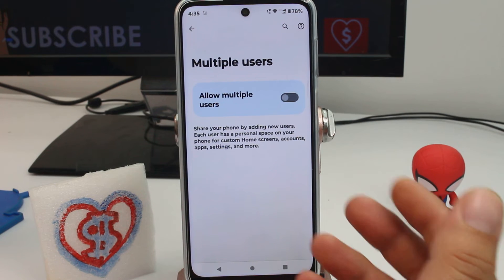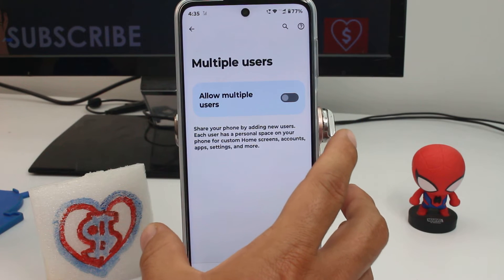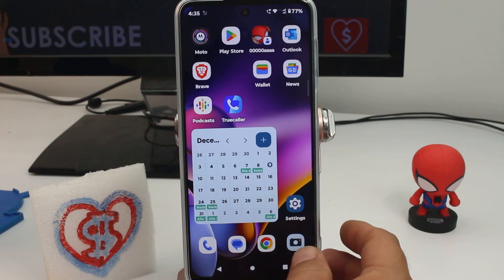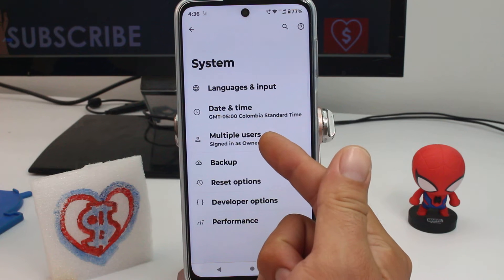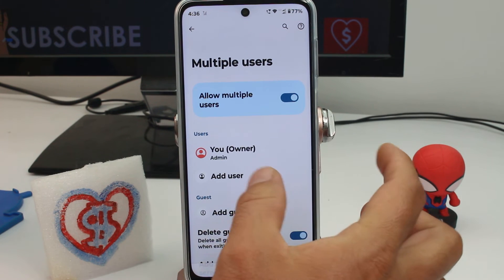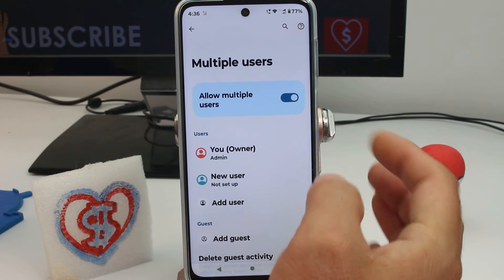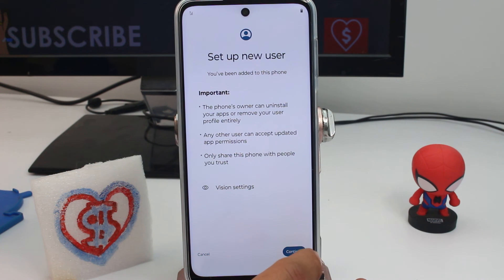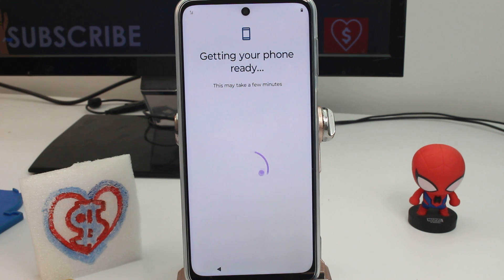how to activate a second space for another user Motorola Moto G54 5G, G84, G73, G53, and Edge 40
Activating Second Space on Motorola MOTO G54 5G, G84, G73, G53, and Edge 40: Embark on a transformative journey of device optimization by learning how to activate a second space on your Motorola MOTO G54 5G, G84, G73, G53, and Edge 40. To initiate this process, navigate to the device settings and explore the user or accounts section. Within these menus, identify the option for creating a new user or enabling a second space. Depending on your device model, the steps may vary slightly, but generally, you will find the option to add a new user or activate a second space. Follow the on-screen prompts to set up the new space, customizing it with a unique user profile and settings. This primary step ensures that you can seamlessly switch between multiple user spaces on your Motorola device, enhancing both privacy and multitasking capabilities.

Dual User Domains Enabling Second Space on Motorola MOTO G54 5G, G84, G73, G53, and Edge 40: Transitioning into the second phase, delve deeper into the advantages of having a second space on your device. With a second space, you can create a distinct user environment, complete with its own set of apps, wallpapers, and settings. This separation enables you to keep personal and work-related apps and data organized and secure. Additionally, the second space acts as a virtual barrier, preventing data crossover between user profiles. This detailed guide not only covers the activation process but also provides insights into the practical benefits of utilizing a second space on your Motorola device. By following these steps, you empower yourself with a dynamic and efficient device management strategy.

How to Activate Secondary Space on Motorola MOTO G54 5G, G84, G73, G53, and Edge 40: Unlocking the advantages of activating a second space on your Motorola MOTO G54 5G, G84, G73, G53, and Edge 40 opens up a realm of possibilities for device organization and privacy. Firstly, having a second space allows you to create a distinct user environment with its own set of apps, wallpapers, and settings. This separation is particularly valuable for maintaining a clear distinction between personal and work-related activities, contributing to enhanced productivity and focus. Secondly, the second space acts as a virtual barrier, preventing data crossover between user profiles. This ensures that sensitive information remains secure within its designated space. Embracing the advantages of a second space transforms your device into a versatile tool, catering to different aspects of your life with efficiency and privacy.

If this guide on optimizing your Motorola MOTO G54 5G, G84, G73, G53, and Edge 40 by activating a second space was valuable, consider subscribing to my YouTube channel for more exclusive tutorials and device management insights. Your subscription ensures you stay updated on the latest tips and tricks for maximizing the potential of your Motorola device. Your generosity allows me to continue creating informative content and sharing the latest device management insights with the community. Join our growing community, and let's explore the limitless possibilities of efficient device management together.

Completing the task of activating a second space on your Motorola MOTO G54 5G, G84, G73, G53, and Edge 40 unlocks a multitude of advantages. Firstly, it allows you to create a distinct user environment with its own set of apps, wallpapers, and settings, facilitating efficient organization and separation of personal and work-related activities. This contributes to enhanced productivity and focus. Secondly, the second space acts as a virtual barrier, preventing data crossover between user profiles, ensuring the security and privacy of sensitive information. Embracing the advantages of a second space transforms your device into a versatile tool, catering to different aspects of your life with efficiency and privacy. This task empowers you with a dynamic and efficient device management strategy, enhancing your overall user experience.